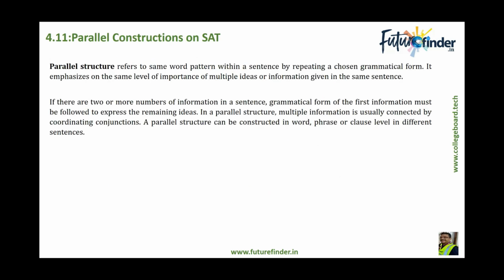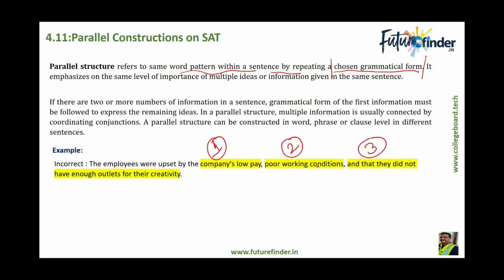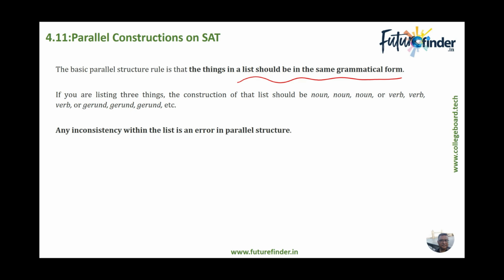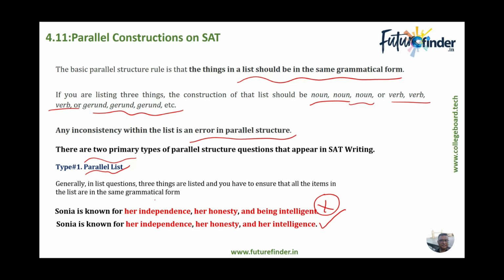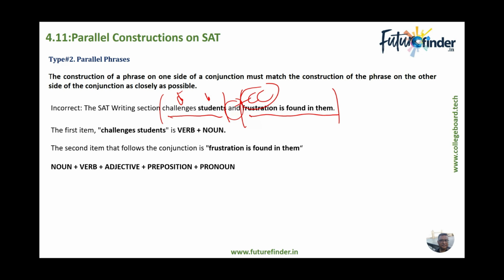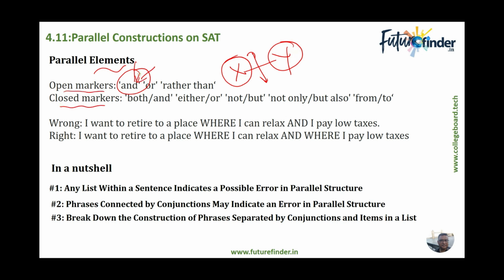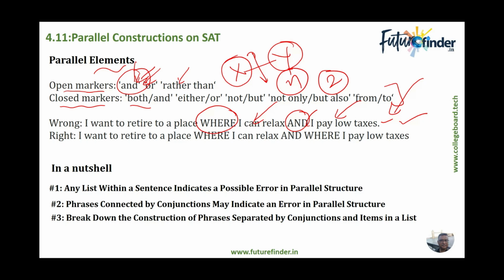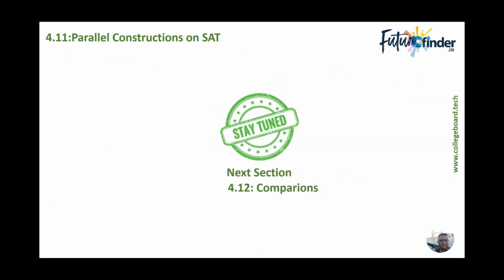4 11 Parallelism on the SAT 1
SAT (Scholastic Assessment Test) Parallel Construction